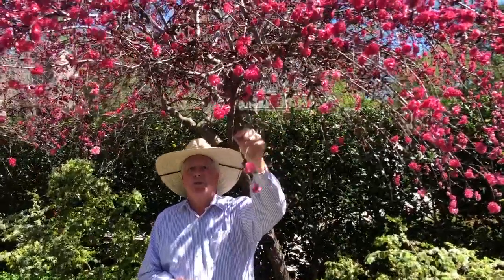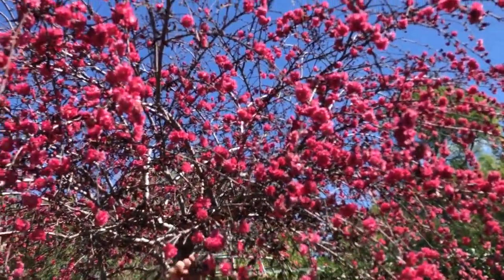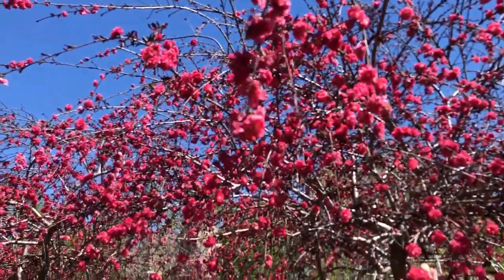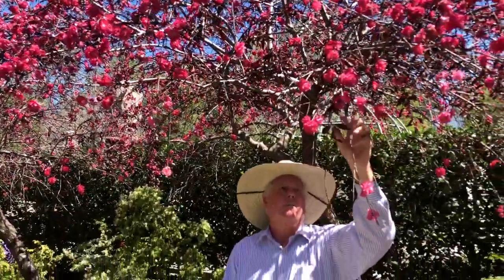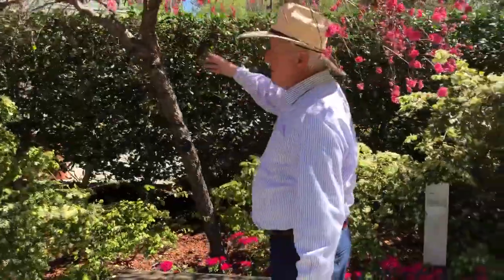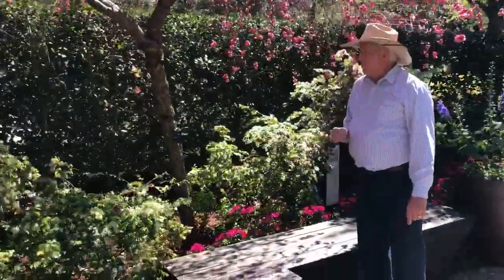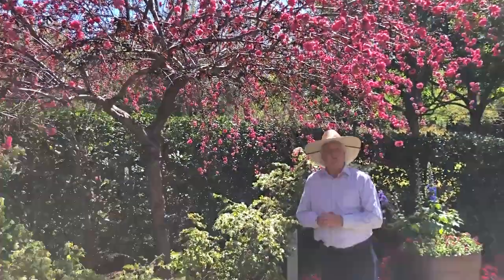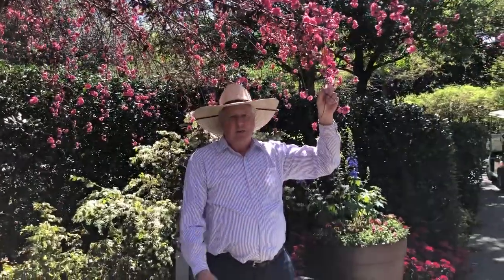Plant Features: Weeping Peach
In the Garden with Dave features our VP of Gardens, Dave Forehand, as he explores the garden and shares some of his favorite seasonal plants. In this episode he visits the Children's Adventure Garden for one of our last blooming fruit trees of the season for DigitalDallasBlooms.